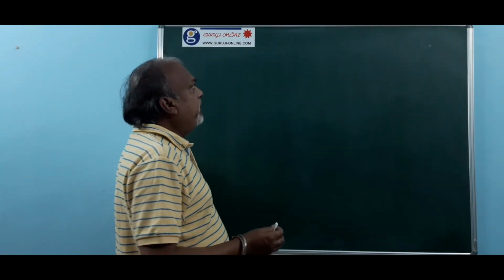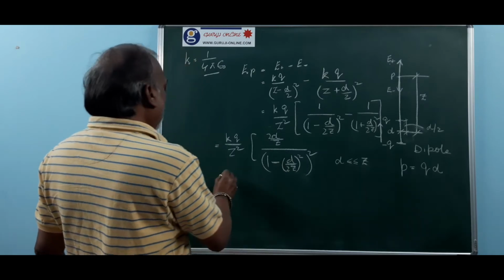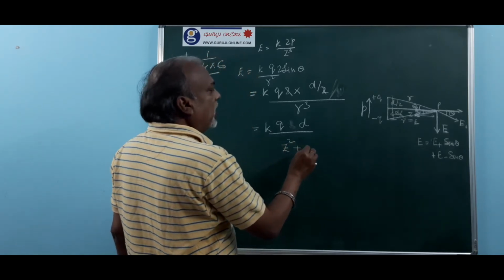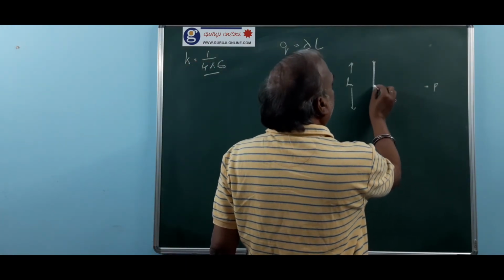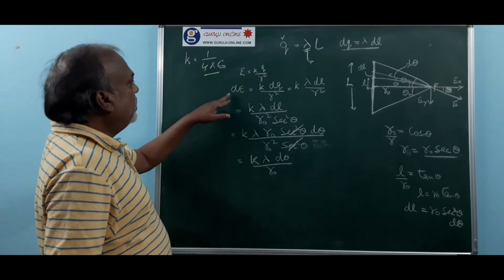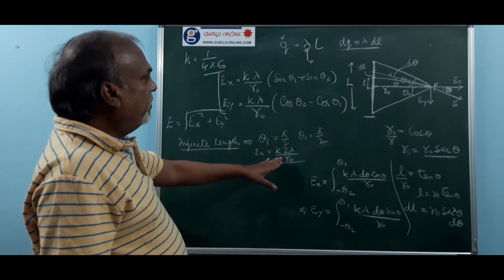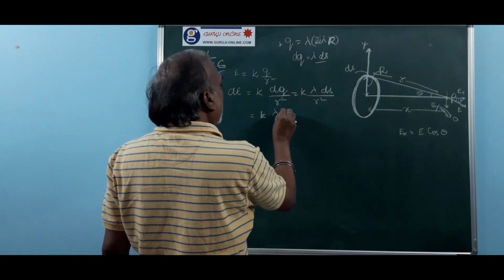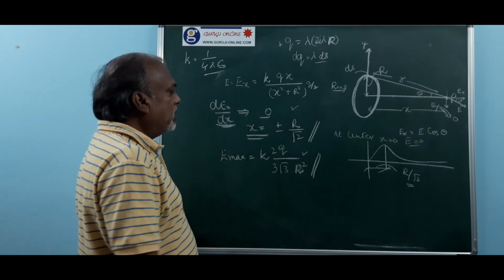ELECTRIC FIELD DUE TO DIPOLE, LINE CHARGES & CHARGED RING II CLASS 12 PHYSICS LECTURES II THEORY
CBSE Class 12 Chapter pertaining to DERIVATIONS OF ELECTRIC FIELD DUE TO DIPOLE, LINE CHARGES & CHARGED RING is fully covered here. Crisp lecture for beginners, students going in class XII and preparing for CBSE ICSCE. Electrostatics.

Electrostatics Class 12 Physics Full Chapter for 'Class 12 Boards' with SANJAY Sir..Watch this entire 12th board session of Electrostatics Class 12 Physics.  Crack this CBSE Class 12 Board Exam 20201. Electrostatics is an important chapter of CBSE Class 12 Physics.. Electrostatics Class 12 Physics concepts are further used in Magnetism of CBSE Class 12 Physics.  We have provided a complete Electrostatics class 12 lecture, which will help students to crack their CBSE class 12 Physics questions asked in CBSE class 12 board exam 2021.Sanjay Sir will discuss Electrostatics class 12 Physics for the CBSE class 12 board exam, which will be helpful for you to get a good score in class 12 Physics. Here we will cover the entire class 12 Physics chapter of Electrostatics.

. Crisp lecture for beginners, students going in class XII and preparing for CBSE ICSCE and StateBoards.